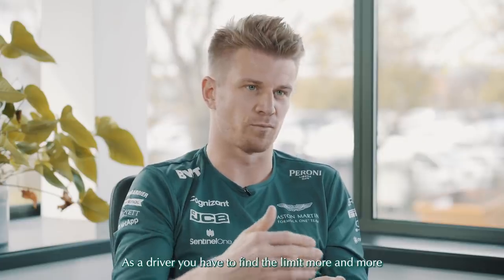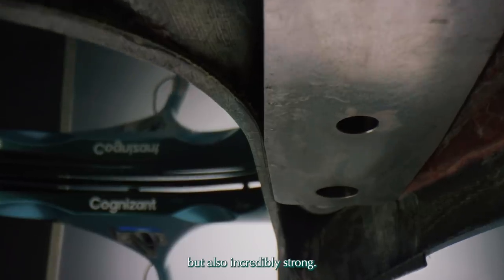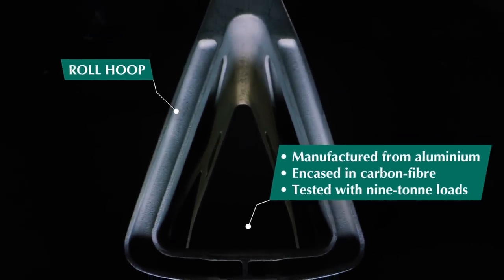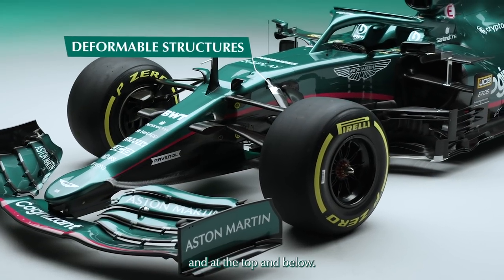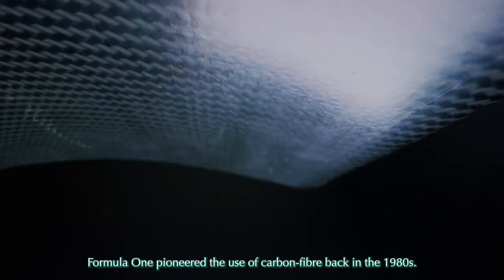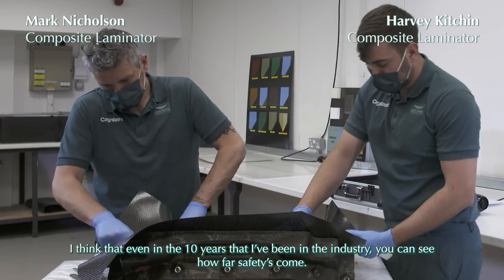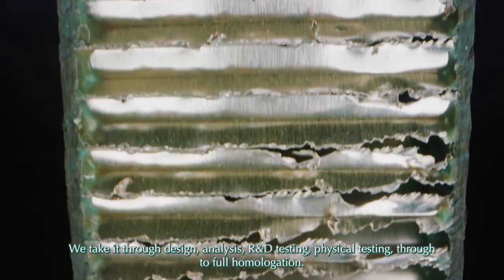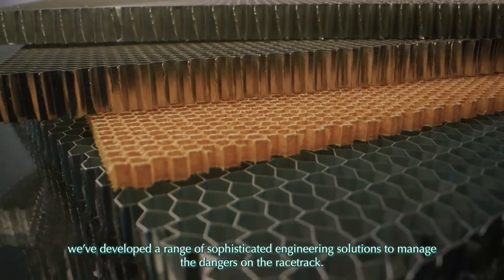Explained | The Race for F1 Safety: Cockpit Protection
As F1 reaches new speeds, driver safety remains at the core of every innovation.

Join Nico Hülkenberg and the team behind-the-scenes to discover how we work hard to keep our drivers safe on the racetrack, while SentinelOne work just as hard to keep our data safe off track. 🔒

Welcome to the official home of Aston Martin Cognizant Formula One™ Team on YouTube. Every week we upload fresh and exclusive content that gets you closer to our drivers Sebastian Vettel and Lance Stroll and takes you behind-the-scenes on a race day.

Join our journey. All welcome. All celebrated. All in.